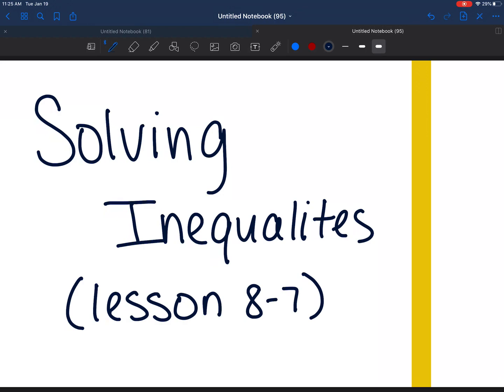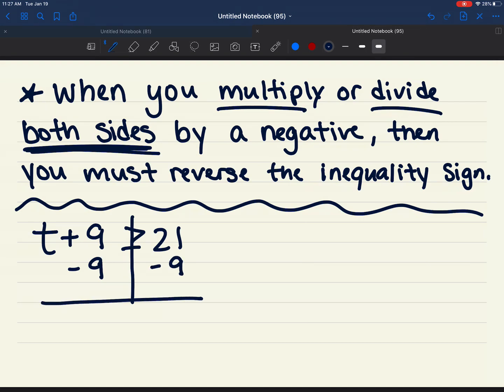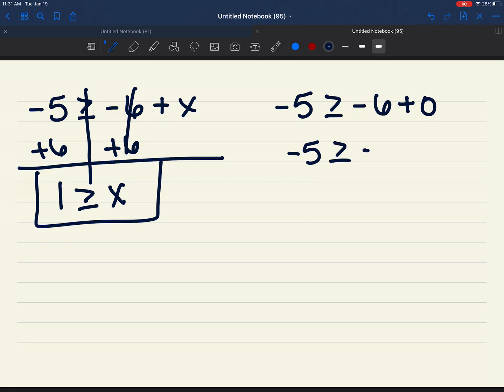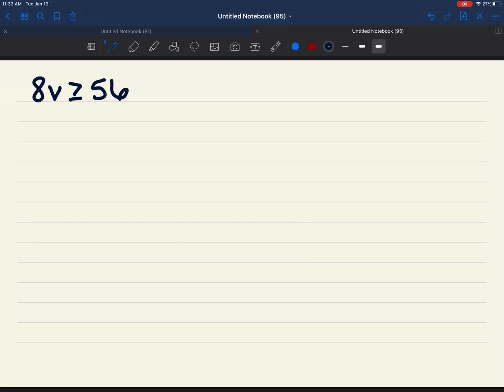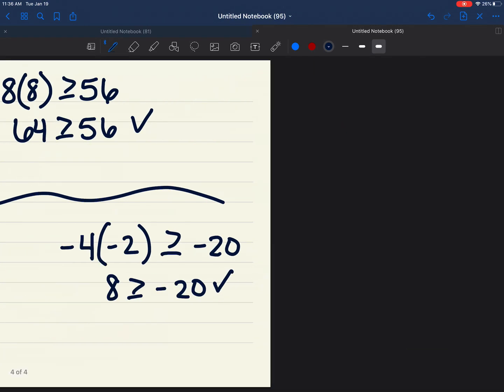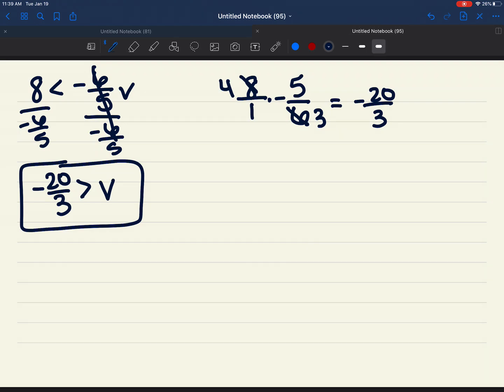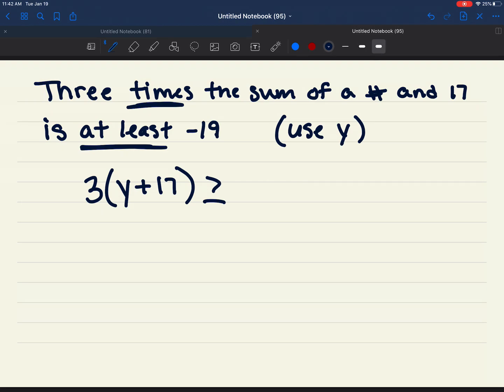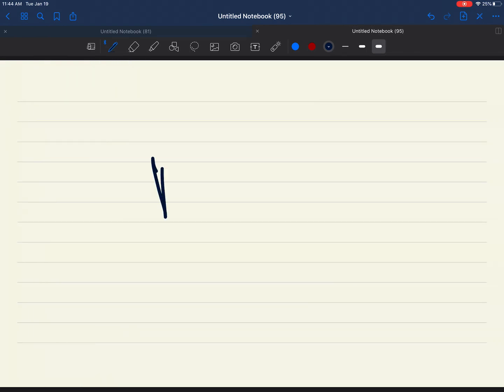8-7 Solving Inequalities (Pre-Algebra)